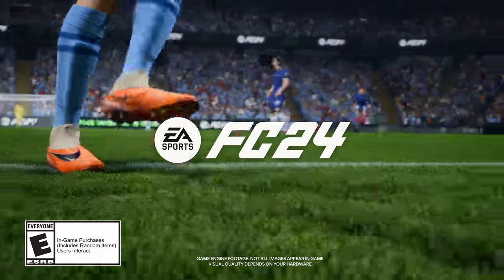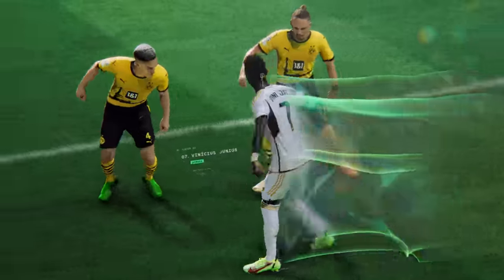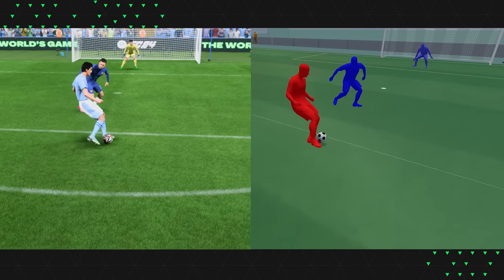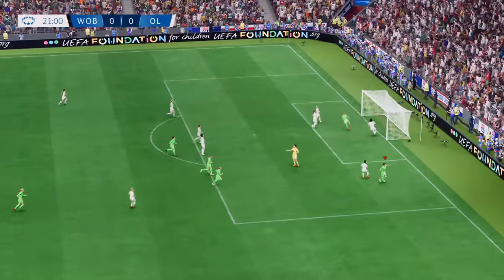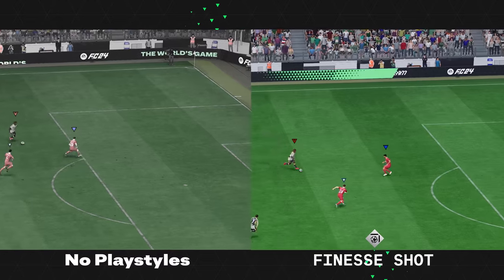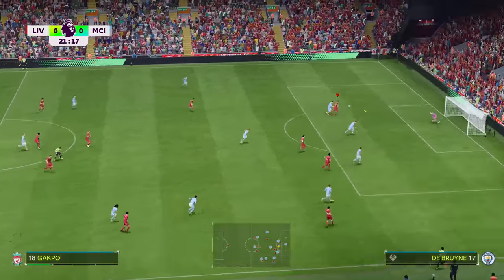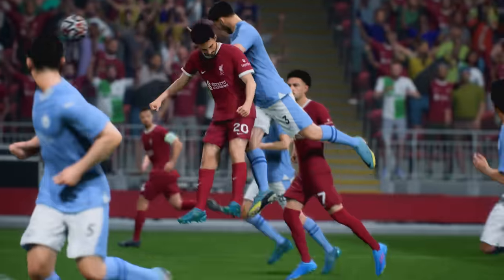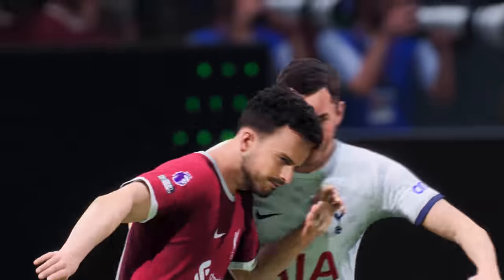EA SPORTS FC 24 | Official Gameplay Deep Dive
See the new gameplay features in EA SPORTS FC 24, including HyperMotionV, PlayStyles optimised by Opta, and an enhanced Frostbite engine. Pre-order FC 24 now

Learn more about the new gameplay features in EA SPORTS FC 24, launching September 29

Pre-order EA SPORTS FC™ 24 Ultimate Edition by 22 August to get a UEFA Champions League or UEFA Women’s Champions League Ultimate Team™ Hero Item on 27 November**

CHAPTERS:
0:00 - Intro
0:24 - HyperMotionV
3:15 - PlayStyles
6:34 - Frostbite